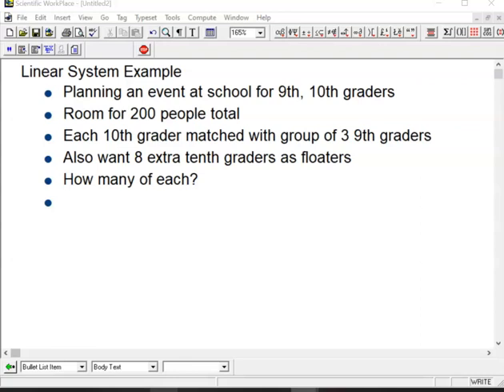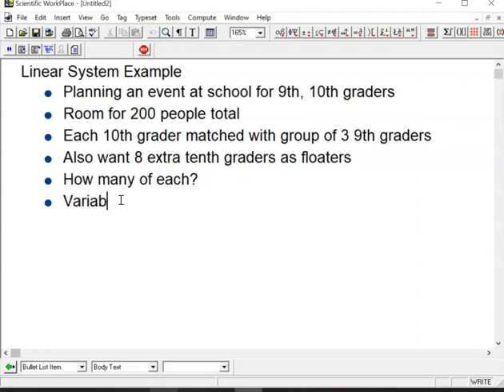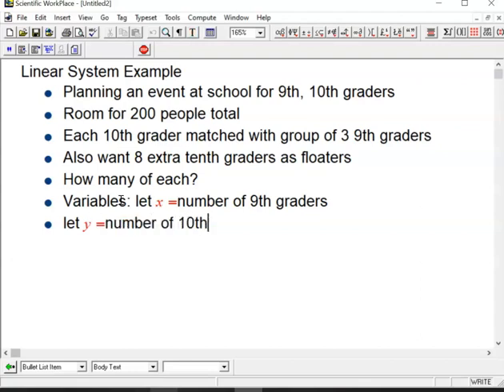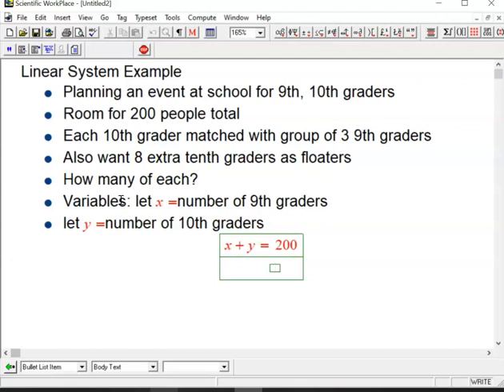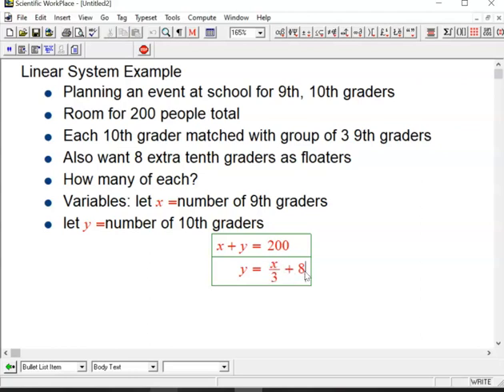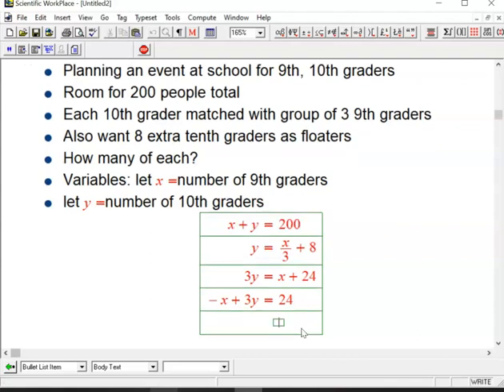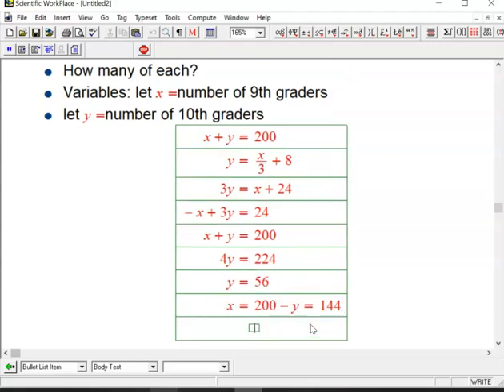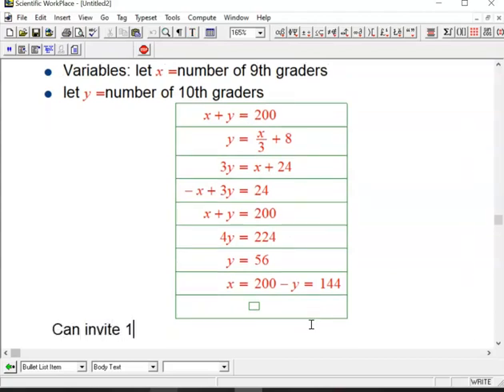Linear system word problem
A simple word problem leading to a two by two system.